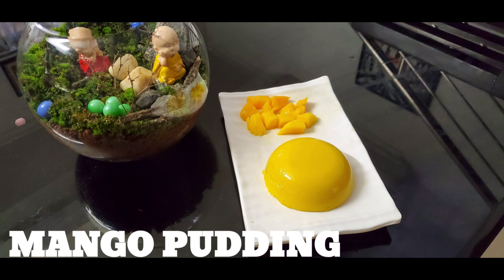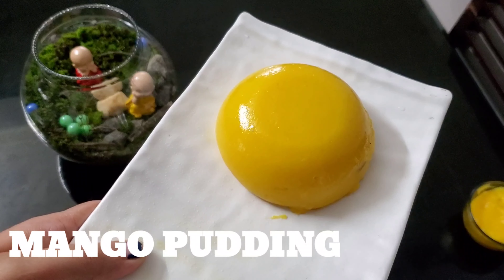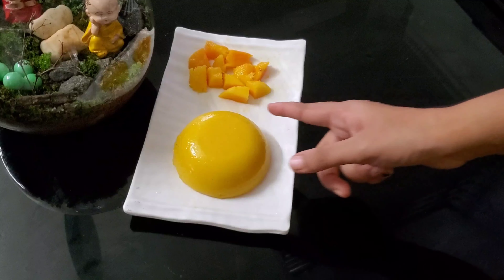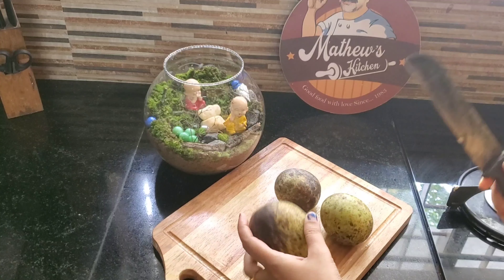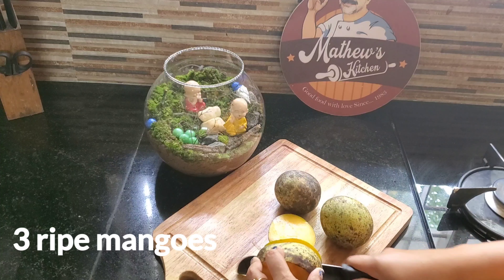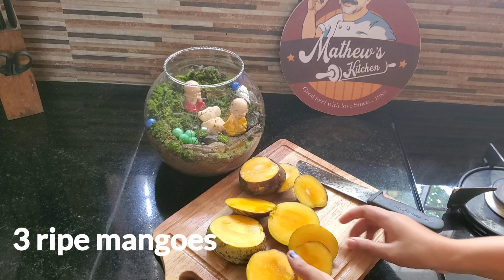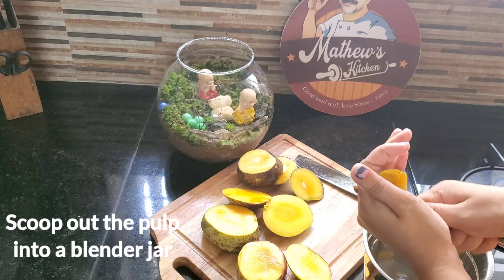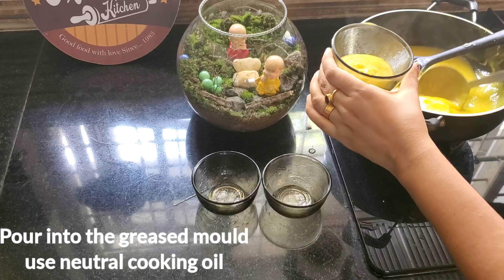Mango pudding / No GELATIN/ No agar agar/ simple pudding/ seasonal pudding / EASY pudding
MANGO PUDDING # PUDDING # Easy pudding # No GELATIN # No agar agar #